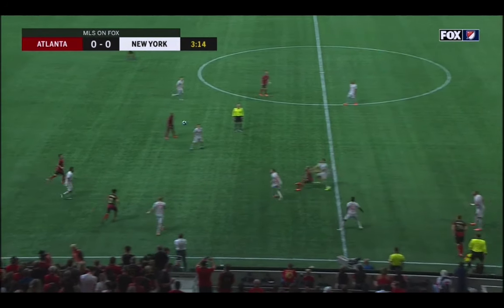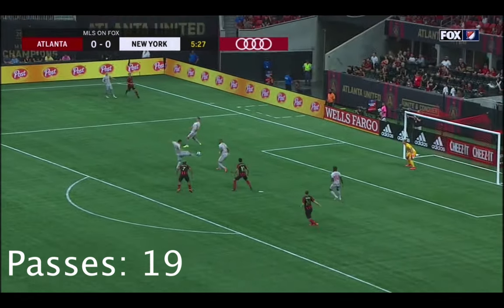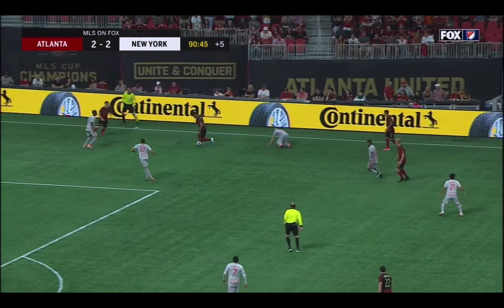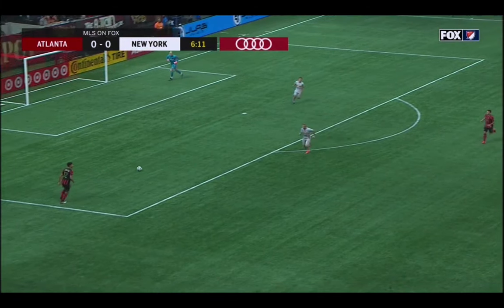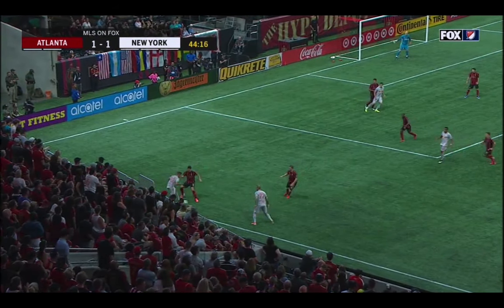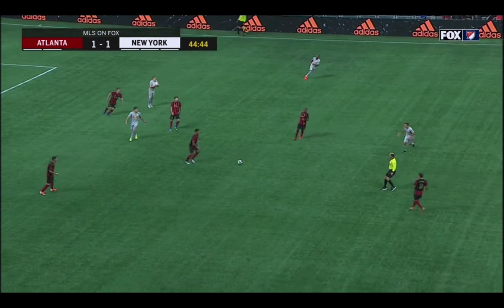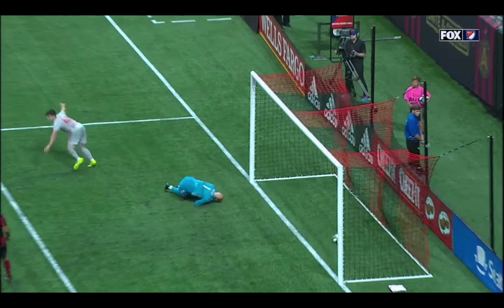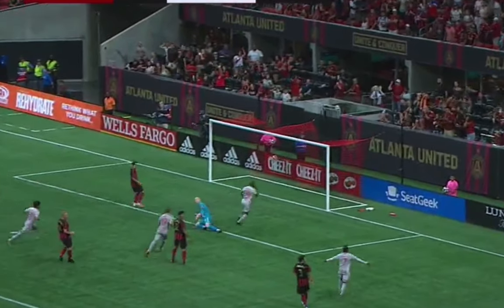A Second Look: Atlanta United vs. New York Red Bulls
I look back at the MLS match between Atlanta United and the New York Red Bulls on July 7, 2019. I break down how both Atlanta and the Red Bulls approached the game, and which team's tactics were more effective.